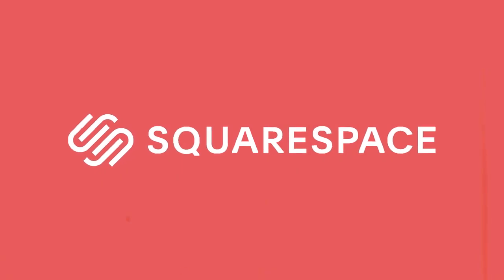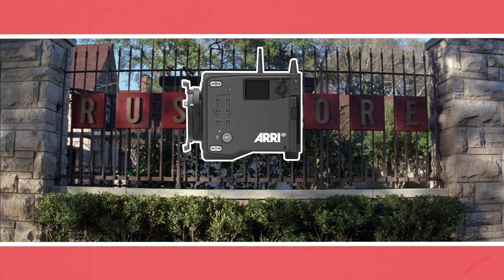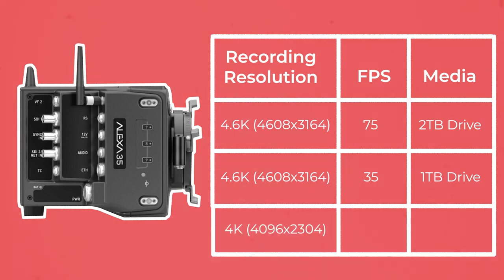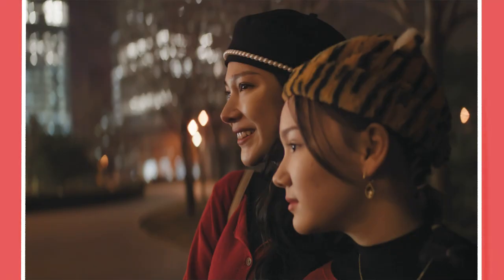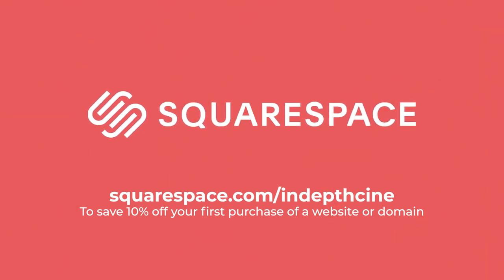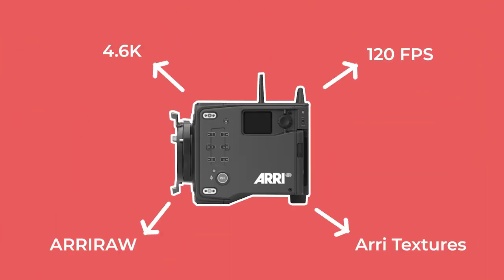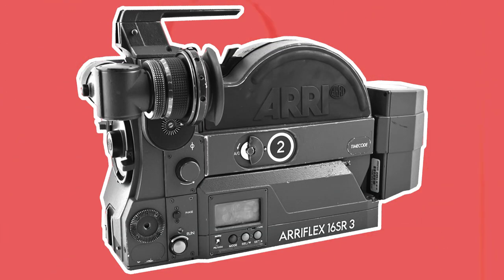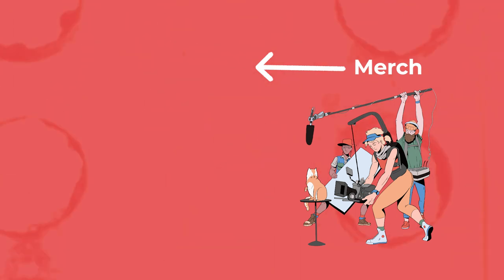Alexa 35 Reaction: Arri's First New Sensor In 12 Years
My first reaction to details about the Alexa 35 prior to the release of the camera.

Rizik - 'Summer Vibes'
Skyfall Sound - 'Dark Roast'
Elijah Nang - 'Journey To The North'
Pie Are Squared - 'Nebbione'
Elijah Nang - 'Grand Dojo'
Port George - 'Jennell'

0:00 Introduction
0:46 Background
1:30 Super 35 4.6K
2:42 Specs
5:26 Sponsored Message
6:21 Textures
7:55 Ergonomics
10:45 Conclusion